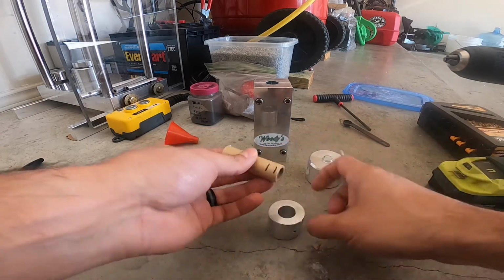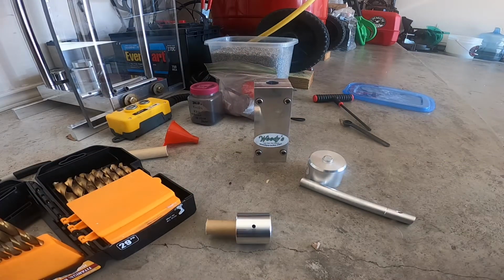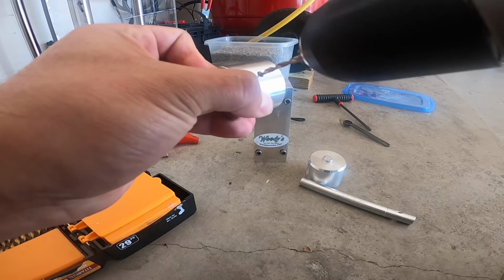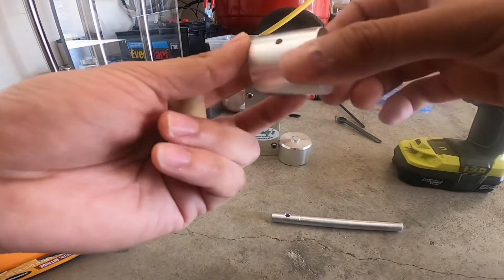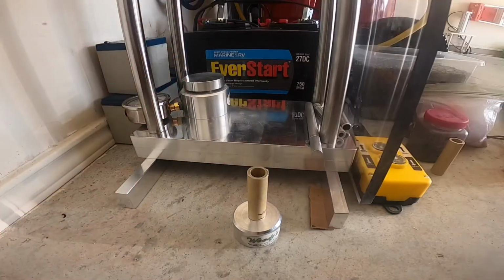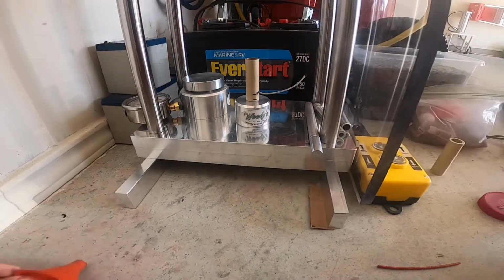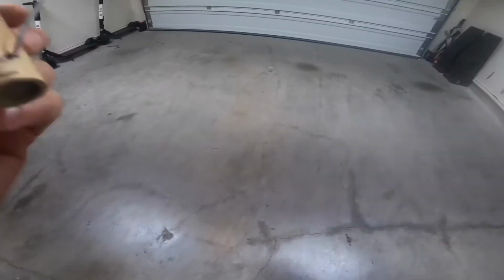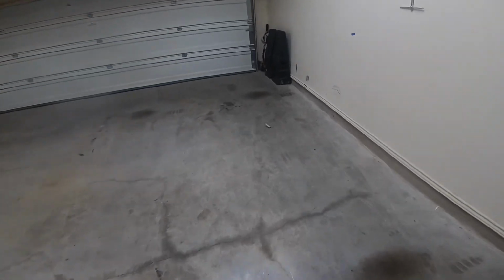Homemade Ground bloom firework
I didn’t put the normal amount of black powder as it was a test for inside the garage. I didn’t want my neighbors to call the cops due to a loud bang so I left my car on outside for the test.